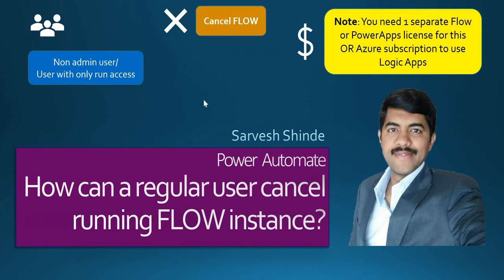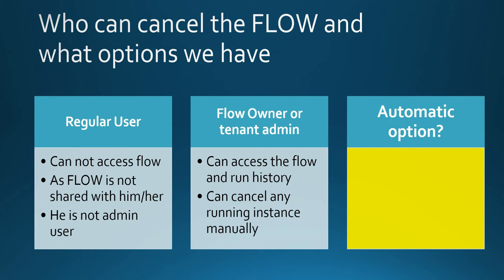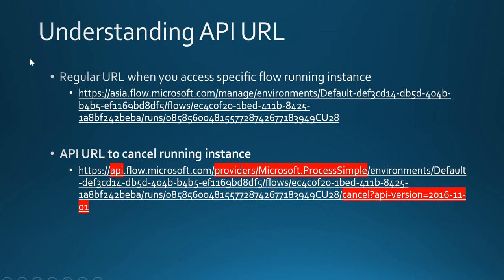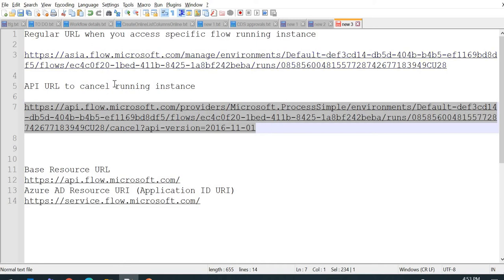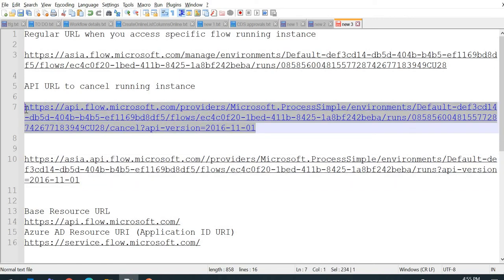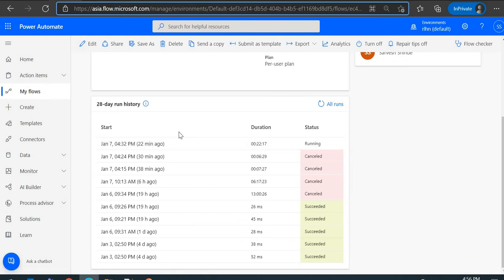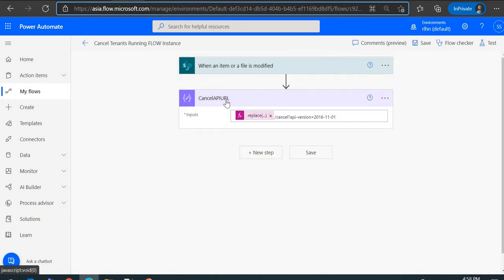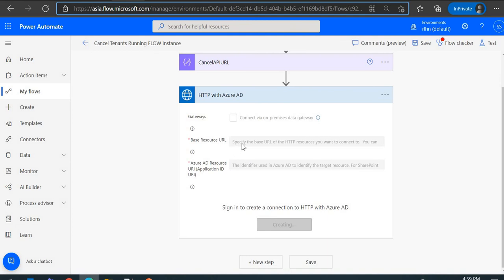Automatically cancel running FLOW instance - Power Automate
In this video tutorial we will learn to cancel the running FLOW instance automatically. When user change the status of record to cancel, we will cancel the running FLOW instance through another FLOW.